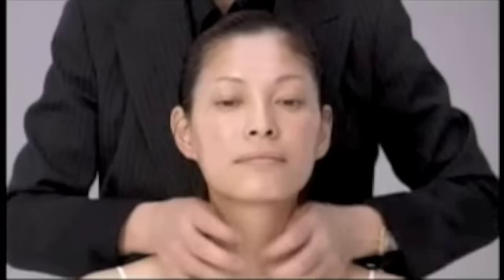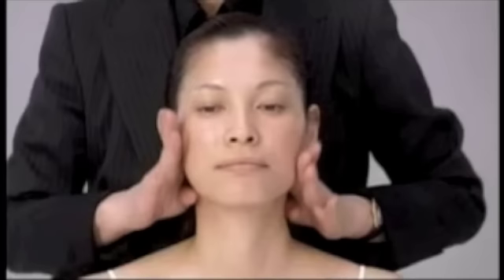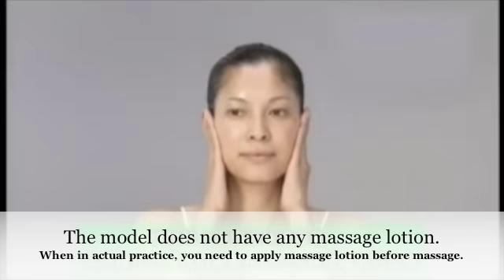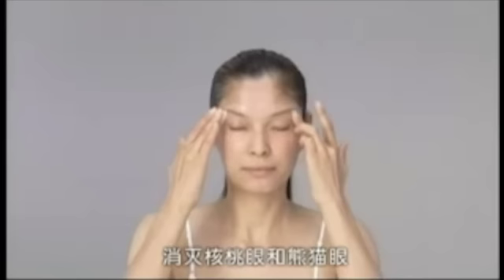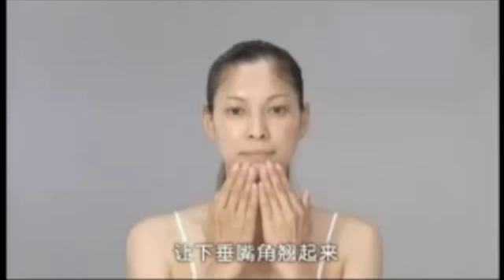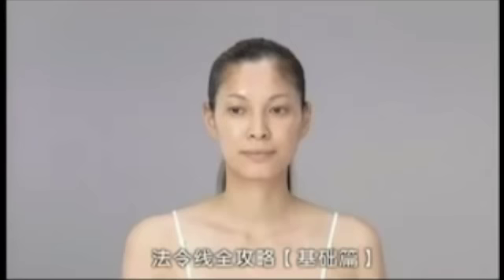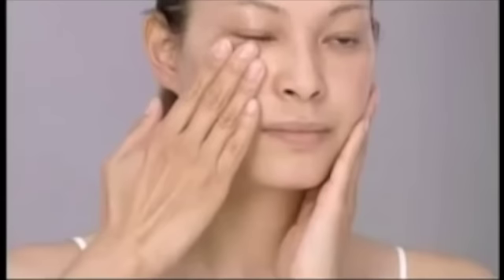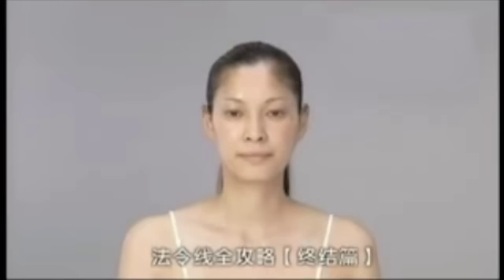Tanaka Face Massage Part 2 (English)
English subtitles and English voice-over. 4 Parts Total. This is Part 2.

Japanese beauty expert, Yukuko Tanaka, presents her anti-aging, face contouring massage. This is an excellent routine to add to your skin care regimen, and will reduce wrinkles, prevent sagging skin, improve sagging skin, improve puffy eyes and under-eye bags, and more.

Natural beauty tips, tutorials, DIY skin care and hair care, product reviews, giveaways, and more!

The Real Guide to Flawless Skin on Amazon